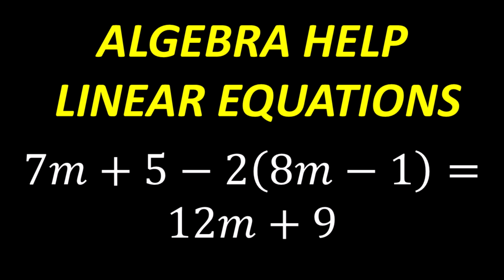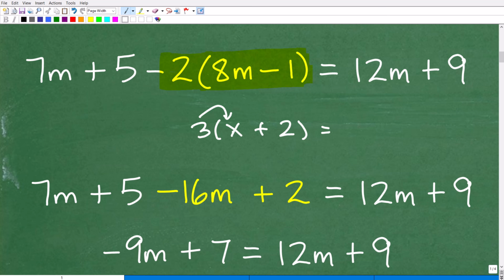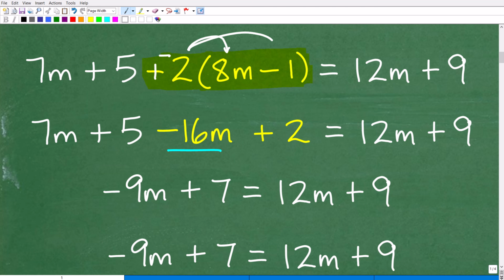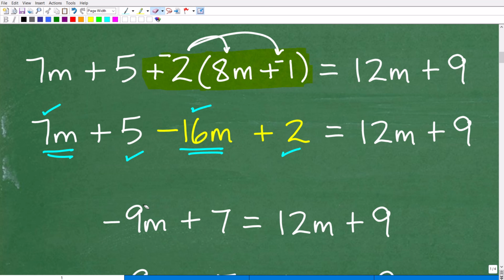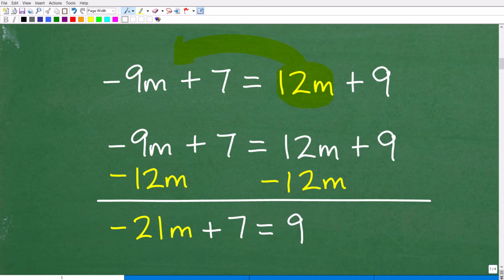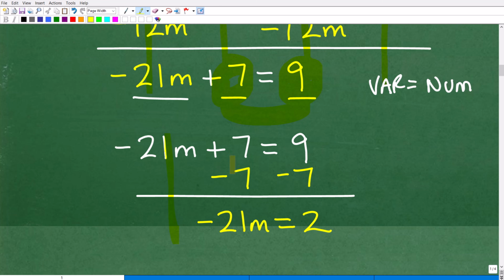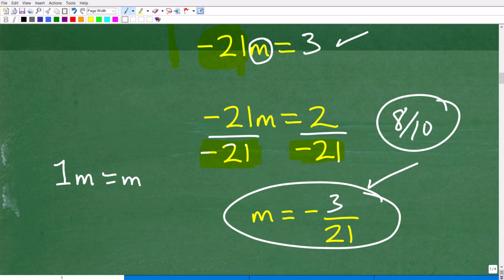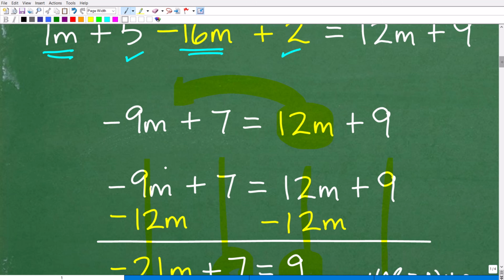Back to School Algebra Review | How to Solve Linear Equations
Learning how to solve linear equations or need help with Pre-Algebra, Algebra 1, elementary algebra, or college math?

In this lesson, I’ll show you how to solve a linear equation step by step while reviewing the essential algebra skills you need for class, homework, and math tests.

📚 Need more help with Algebra or other math topics? Explore my complete math courses and test prep programs:

In this video, we solve:
7m + 5 − 2(8m − 1) = 12m + 9
Problems like this require several important algebra skills. I'll walk you through the equation carefully and explain not only what to do, but why each step works.

What You'll Learn:
✔️ How to use the distributive property correctly
✔️ How to work with variables on both sides of an equation
✔️ How to avoid common algebra mistakes
✔️ How to approach algebra homework with more confidence

This lesson is great for students studying Pre-Algebra, Algebra 1, elementary algebra, high school math, college math, or college placement math. It's also a useful algebra refresher for adults returning to school or anyone who needs to rebuild their basic algebra skills.

📚 Learn Math with TabletClass Math Academy
Get complete step-by-step instruction in Foundations Math, Pre-Algebra, Algebra 1, Geometry, Algebra 2, Precalculus, college placement math, test preparation, and more.